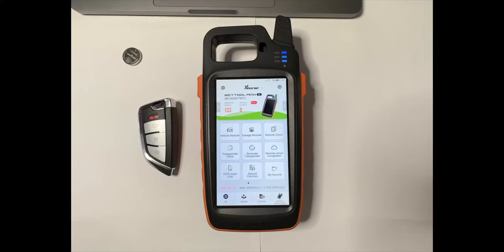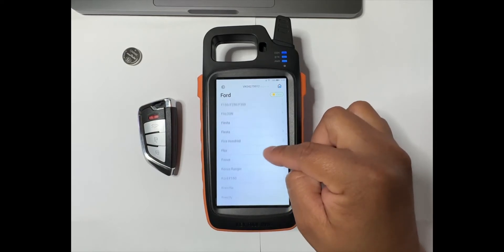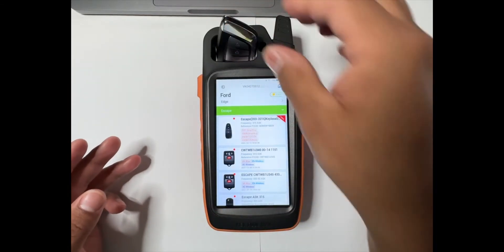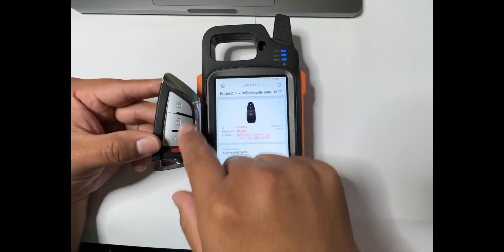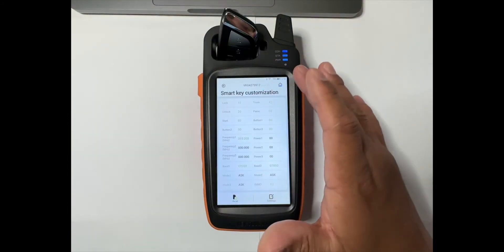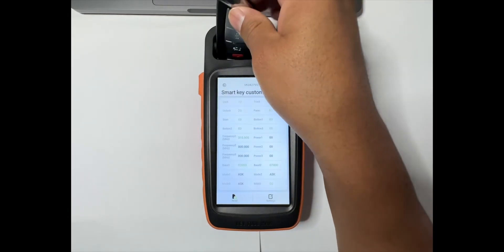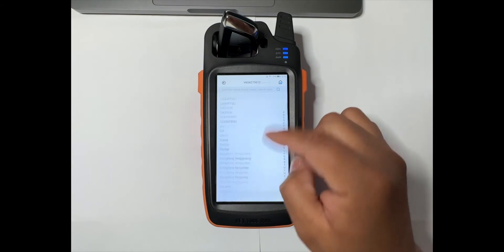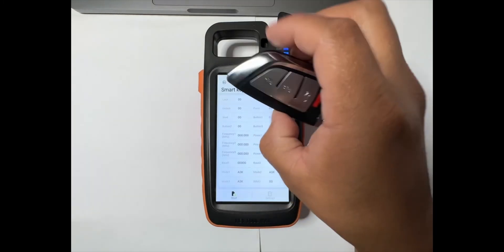How to Generate Proximity and Smart remote ￼with KeyTool Max | Xhorse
The same process to generate all xhorse proximity and smart remotes.
Make sure:
- Battery is out of the remote (CR2032)
- Good wifi connection

** NOTE **
Toyota Smart remotes doesn’t work for this remote, they require the XM38 Xhorse remote

one of the easiest way to add key or duplicate a key with the Xhorse XT27A01 XT27A66 super chips.
here are some cloneable Xhorse Super chips